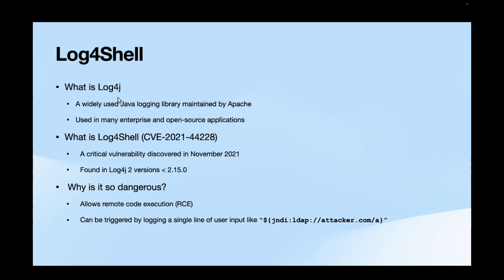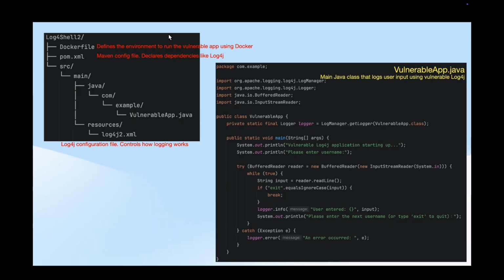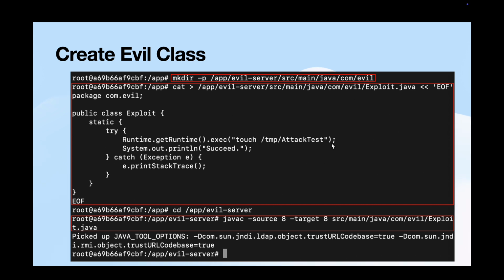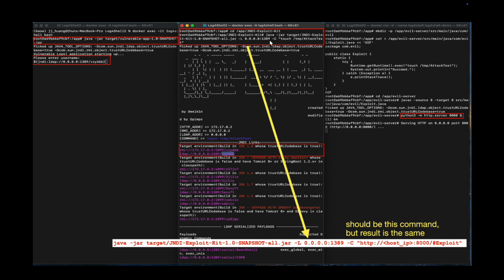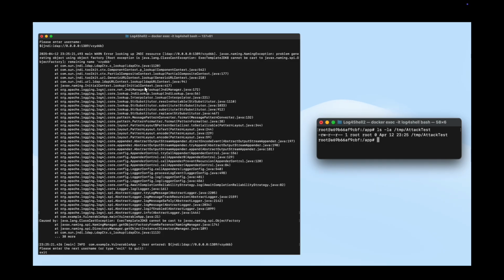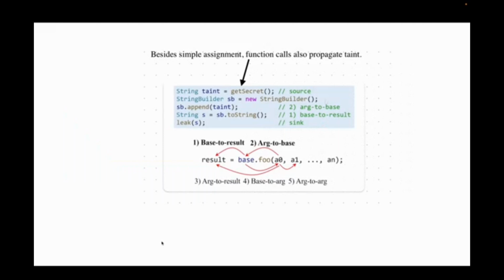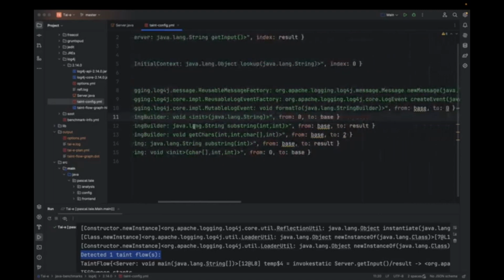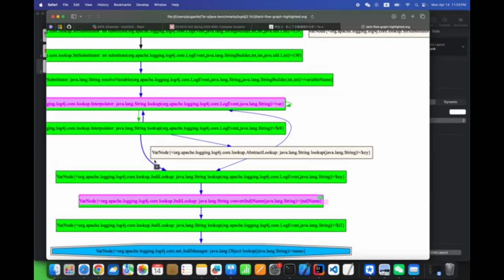Presentation for CS6014 by Gaofei & JJ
Log4Shell